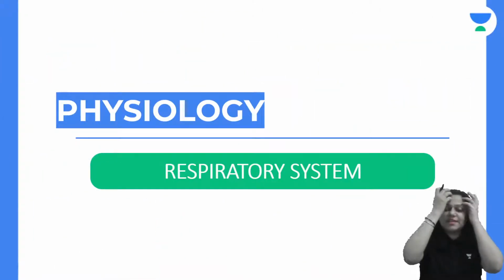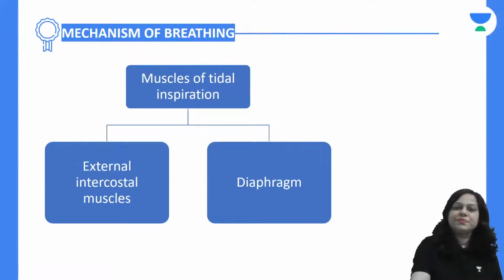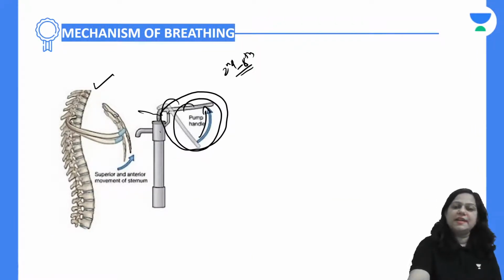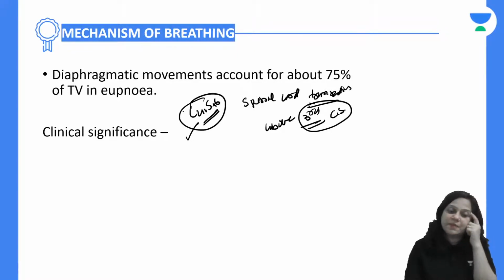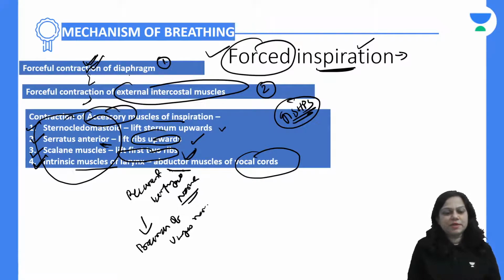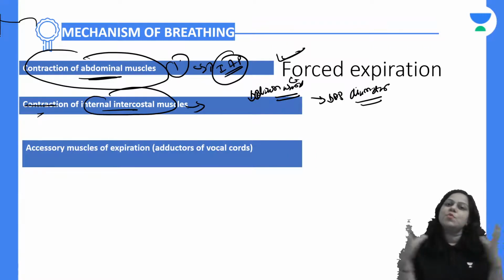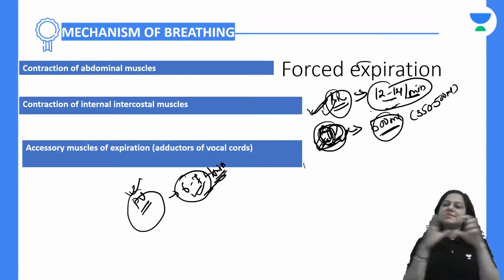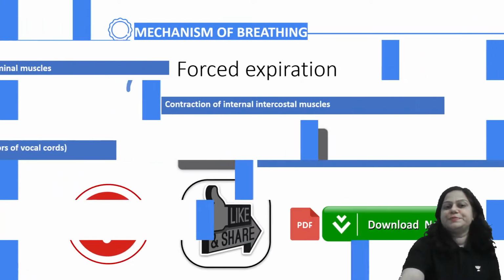Mechanism of Breathing | Physiology | Unacademy Future Doctors | Dr. Shital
In this session, Dr.Shital K Pipaliya will be teaching about the "Mechanism of Breathing" for MBBS.

👉🏼Call Dr.Shital K Pipaliya's Team on 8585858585 and take your MPSC Preparations to the next level.

👉🏼Call Dr.Shital Ghataliya on 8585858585 and take your NEET PG  Preparations to the next level.

 Dr.Shital Ghataliya and other Top Educators take classes on Unacademy App.

About Educator - Dr.Shital has more than 17 years of teaching and research experience in the field of physiology. experienced with integrated curriculum teaching

Iconic:
- Live Batches
- Recorded Classes
- QBank & Notes*
- Video Lectures
- QBank 3.0
- Rapid Revision
- Snapshot & Treasures